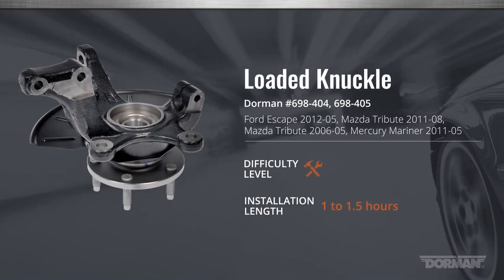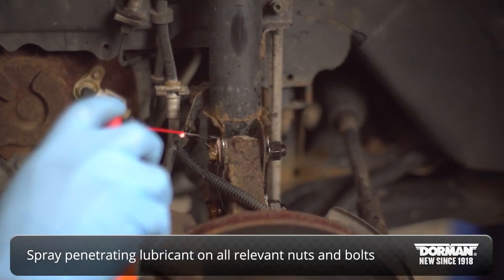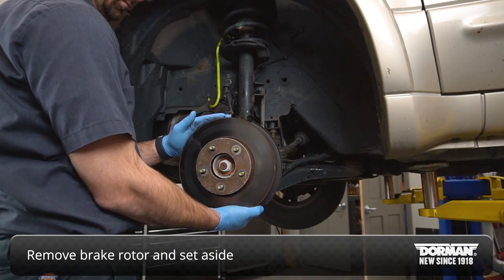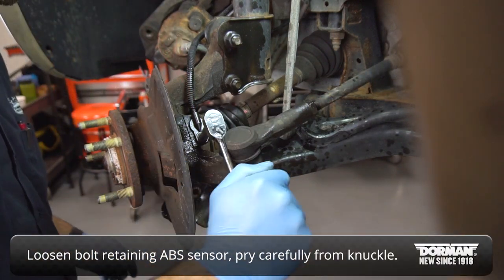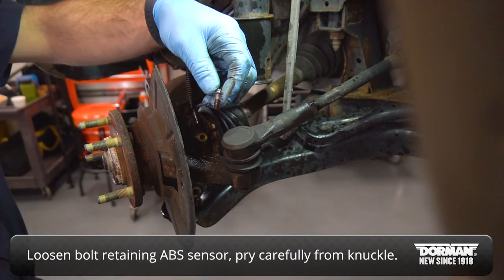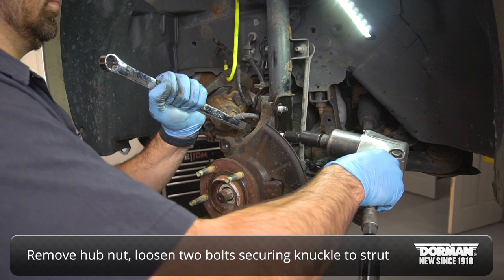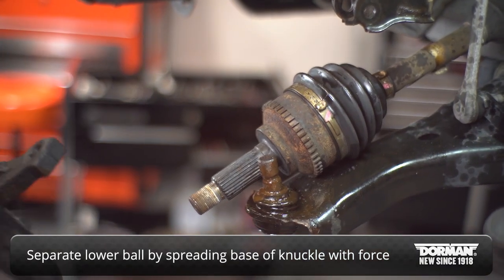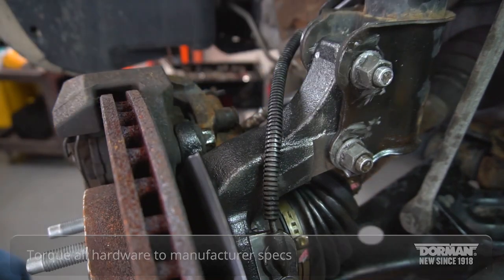Dorman Loaded Knuckle Installation for Ford Escape, Mazda Tribute and Mercury Mariner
How to install a Dorman Loaded Steering Knuckle on Ford Escape 2012-05, Mazda Tribute 2011-08, Mazda Tribute 2006-05, Mercury Mariner 2011-05.

Part numbers installed: 698-404, 698-405
Vehicle shown: Ford Escape

This pre-pressed steering knuckle kit - a.k.a. loaded knuckle - comes with all critical components already assembled for a fast, simple, safe installation. It includes a new knuckle, wheel bearing, hub and application-specific hardware.

• Pre-pressed assembly - this steering knuckle kit includes all necessary components ready for install right out of the box
• Saves hours - eliminates work required to replace individual corroded components
• Simple solution - no need for shop press to perform complete bearing repair
• Reliable fit - precision-engineered to match the dimensions of original equipment